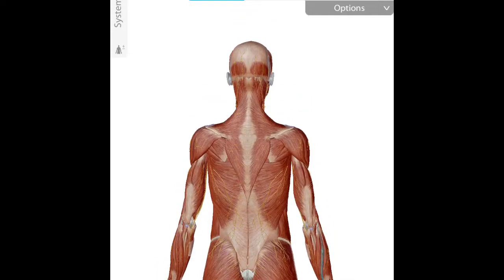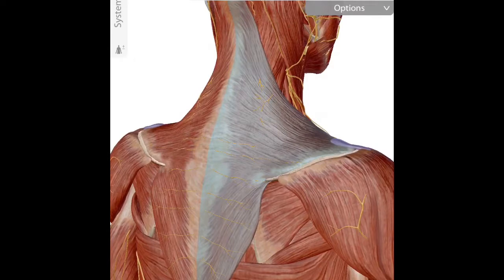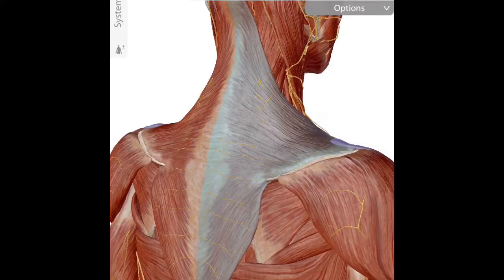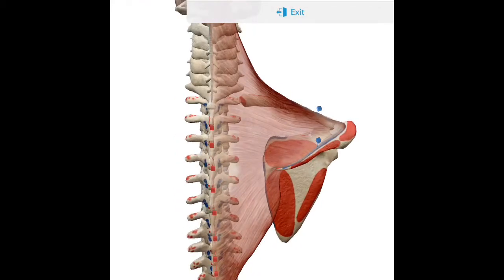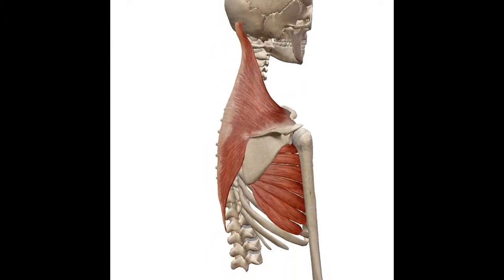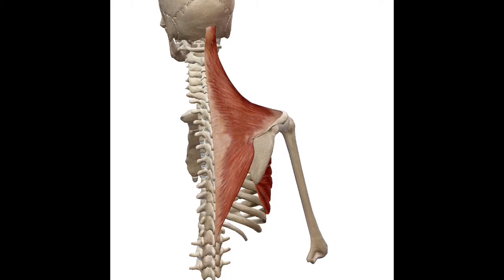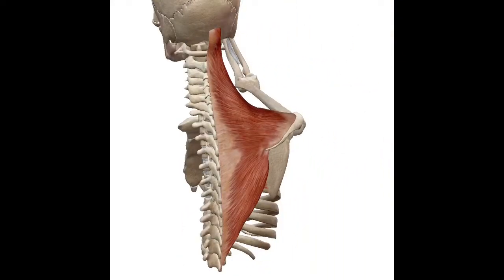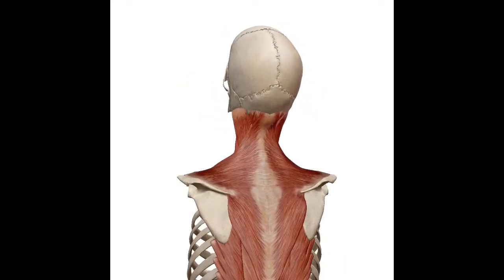SMR Trap Release Using Lacrosse Ball